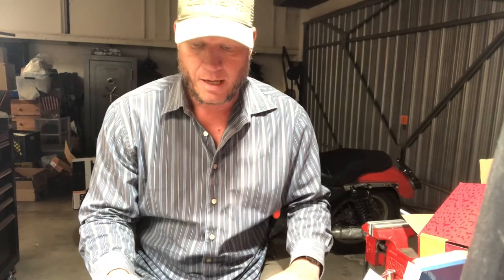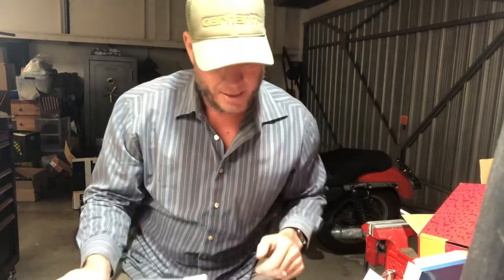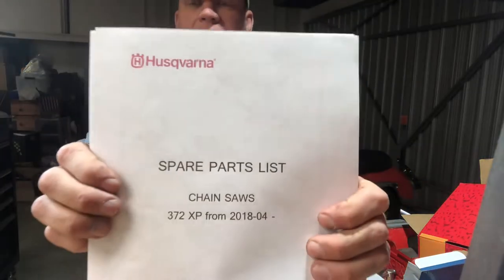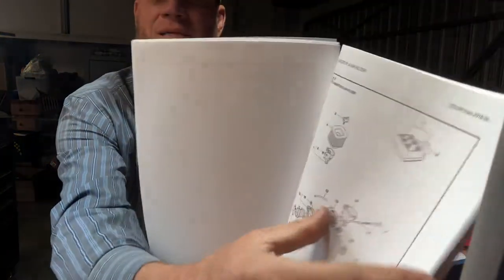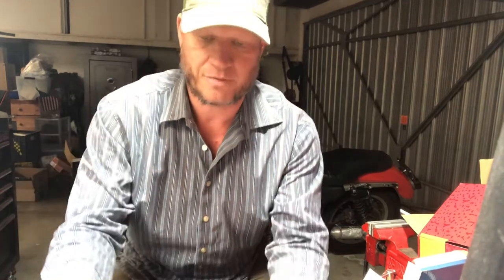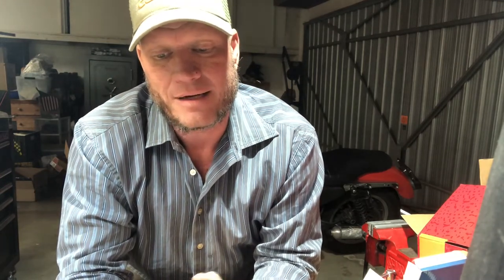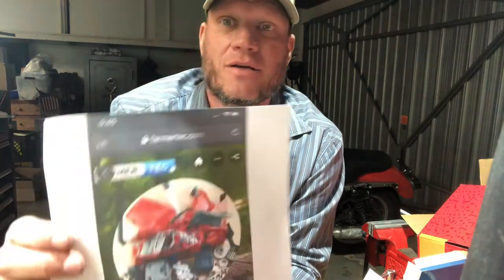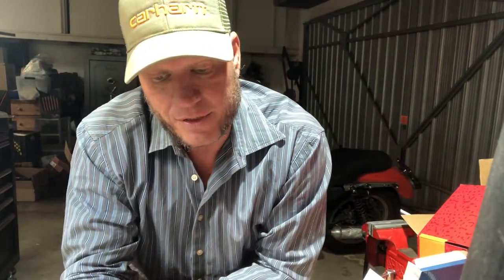Holzfforma/Farmertec 372xp saw build intro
Sharing my experience of building a 365 kit saw. First time saw build following Matthew Olson’s videos

List of changes and additions:
Ordered from-

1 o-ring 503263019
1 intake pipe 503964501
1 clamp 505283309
2 wrist pin clip 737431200

Amazon
Threebond 1184